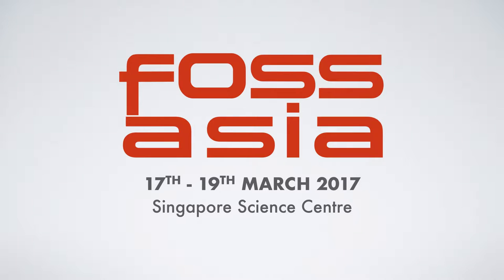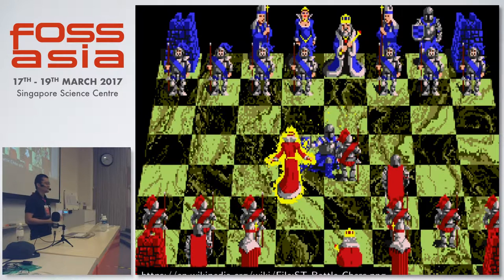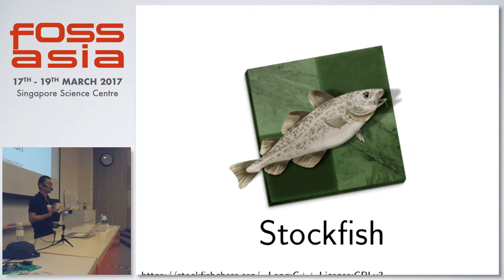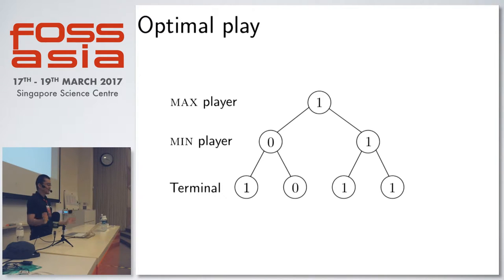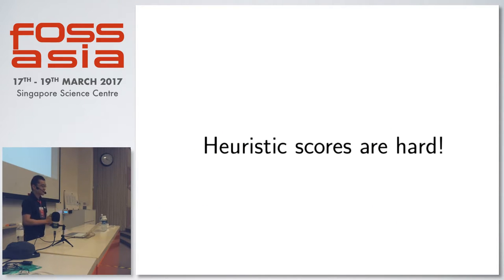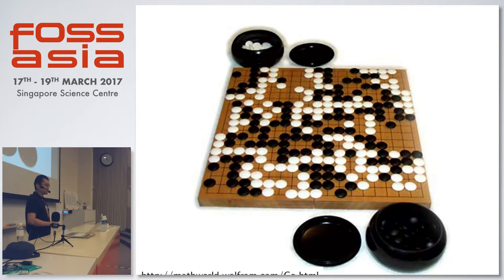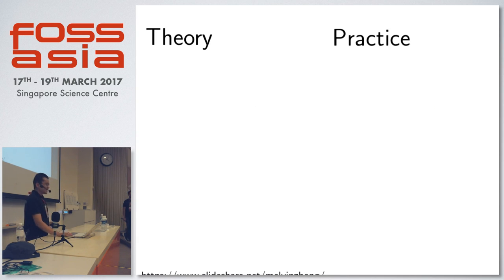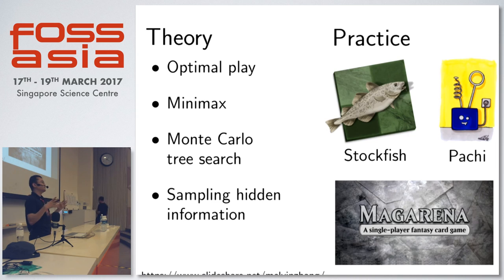Getting started with open source game playing AIs - Melvin Zhang - FOSSASIA Summit 2017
Speaker(s): Melvin Zhang (Singapore)

Abstract:
Open source game playing AIs have come a long way since the first closedsourced programs defeated the best human players. Stockfish, an open sourceChess AI, is currently the top ranked chess program. In the game of Go, opensource programs efforts are underway to replicate the results published by theDeepMind team on the AlphaGo AI. This talk introduces the algorithmsemployed by game playing AIs and the various open source projects youcan participate in.

(Type: Talk | Track: AI & Machine Learning | Room: Mendel (Ground Floor))